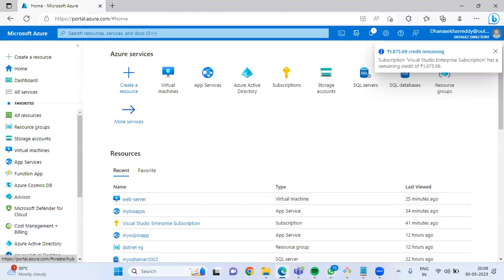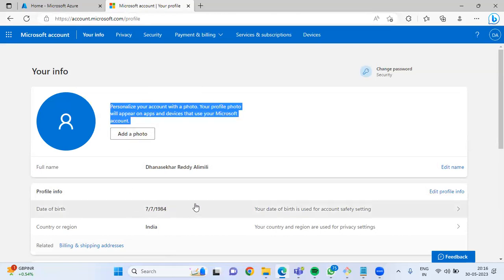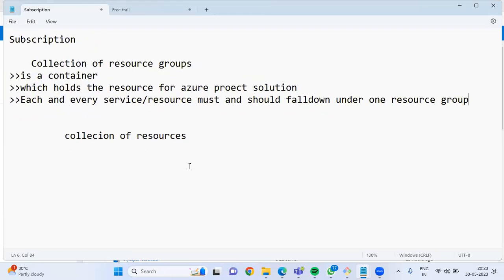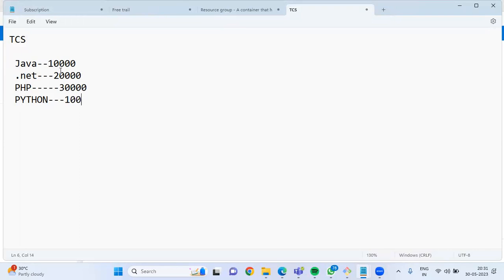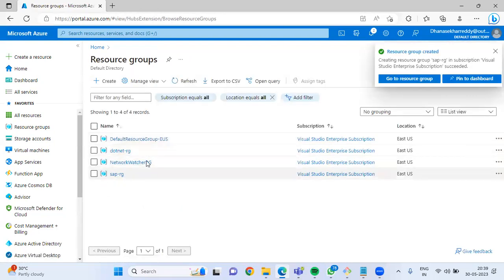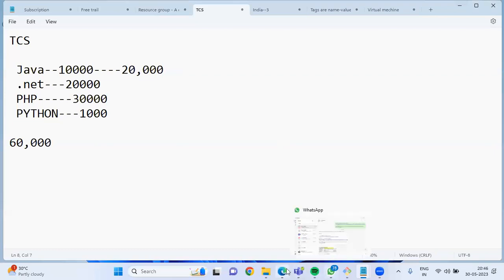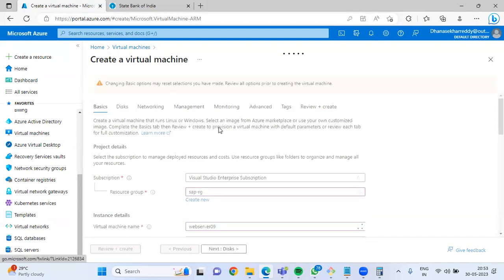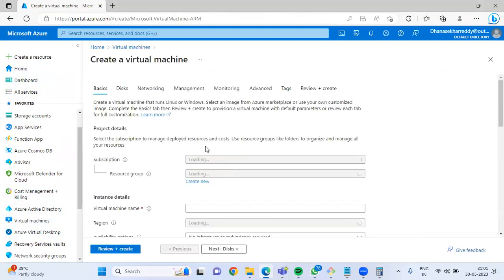AZURE ADMIN & AZURE DEVOPS tutorials || Demo - 4 || by Mr. Sekhar Reddy On 30-05-2023 @8PM IST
AZURE Administration & AZURE DEVOPS tutorials || Demo - 4 || by Mr. Sekhar Reddy On 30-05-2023 @8PM IST